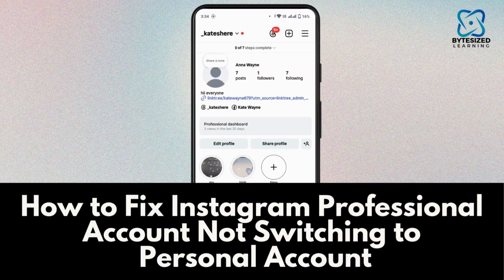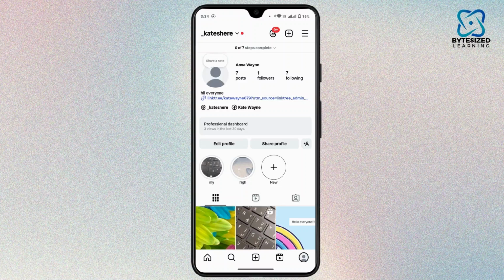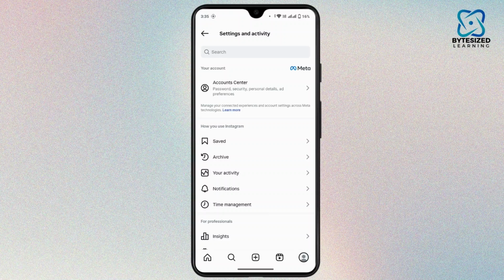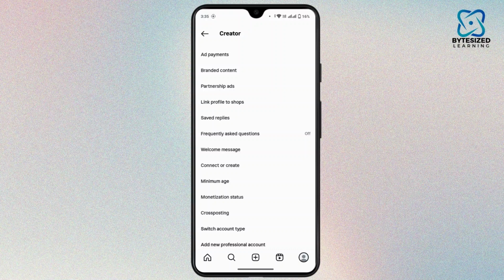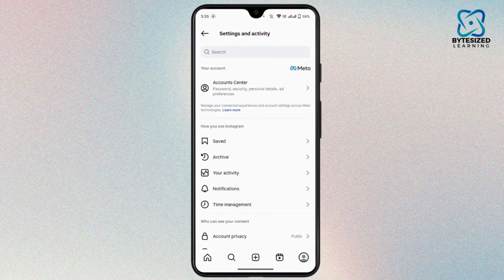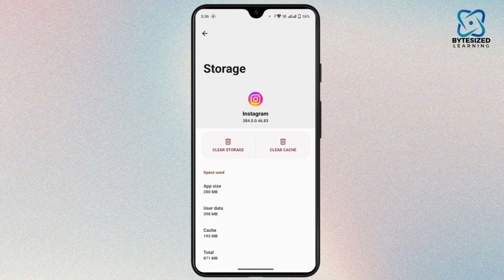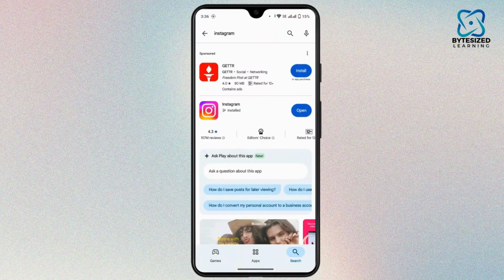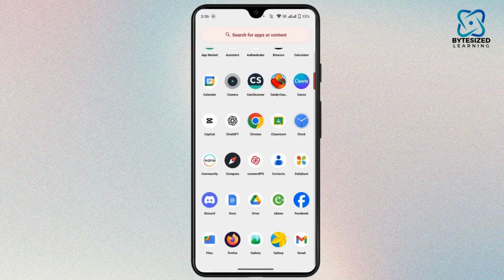How to Fix Instagram Professional Account not Switching to Personal Account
Having trouble switching your Instagram professional account back to a personal account? In this video, Kate walks you through simple, step-by-step solutions to fix the Instagram professional account not switching to personal account problem. Learn how to navigate Instagram settings, clear cache, update the app, reinstall it, or switch accounts using a browser. Follow these easy fixes to regain full control of your Instagram account type quickly!

Chapter Timestamps:
00:00:00 - Introduction
Welcome and overview of the Instagram account switching problem.

00:00:15 - Open Instagram & Access Profile
How to open Instagram and navigate to your profile.

00:00:30 - Open Settings and Privacy
Tap the three-line icon and go to settings and privacy.

00:00:45 - Locate Creator Tools and Controls
Find the professional section and creator tools.

00:01:00 - Switch Account Type
Tap "Switch to Personal Account" and confirm.

00:01:20 - Troubleshooting Lag or Missing Option
Wait and scroll again if the option isn't visible.

00:01:40 - Clear Instagram Cache
Step-by-step to clear Instagram cache on your device.

00:02:05 - Update Instagram App
How to check and update Instagram in the Play Store.

00:02:20 - Reinstall Instagram
Uninstall and reinstall Instagram if updating doesn't help.

00:02:35 - Switch Account via Browser
Using Google Chrome or any browser to switch account type.

00:02:50 - Conclusion